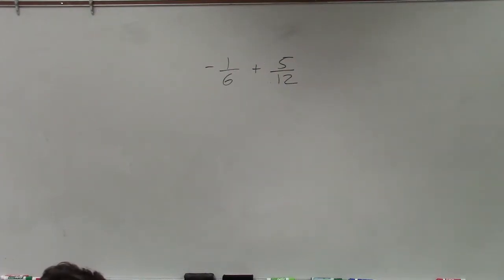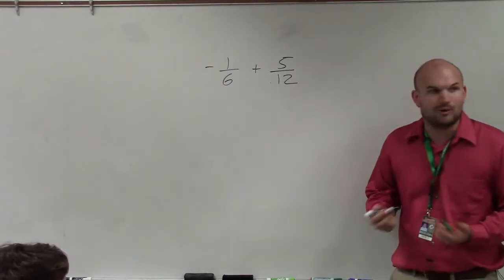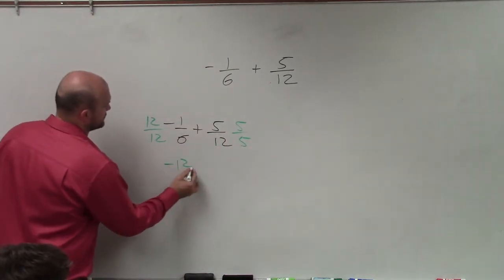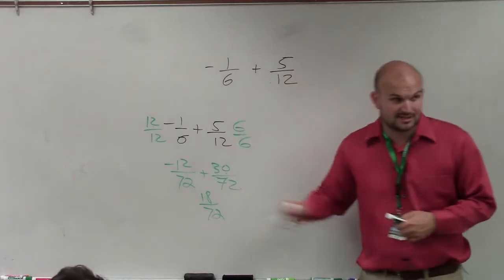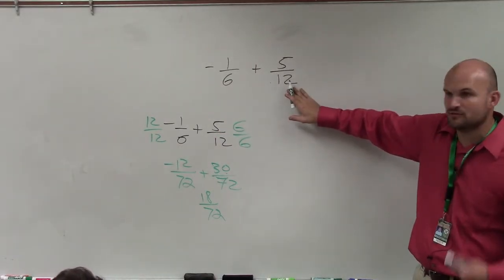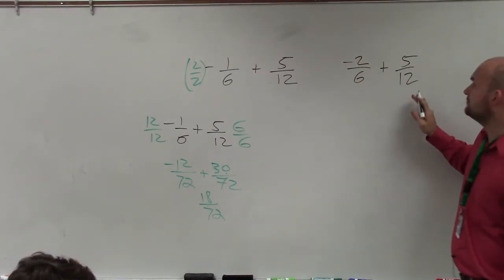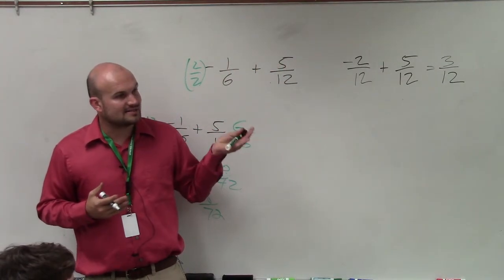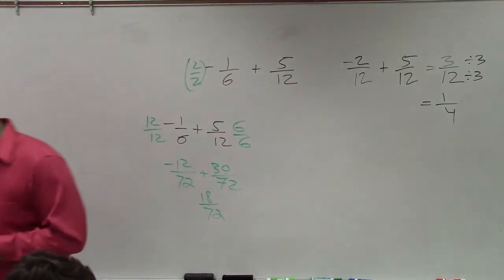How to add a fraction to a negative fraction with unlike denominators